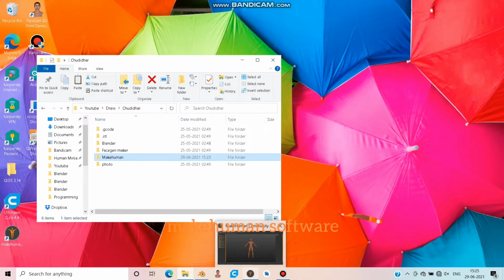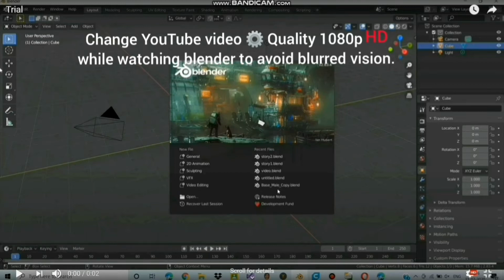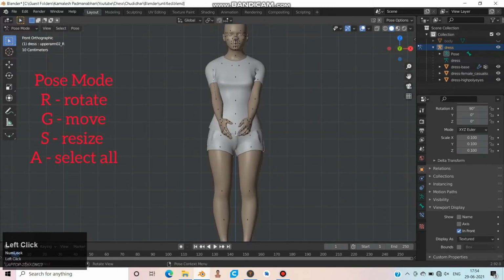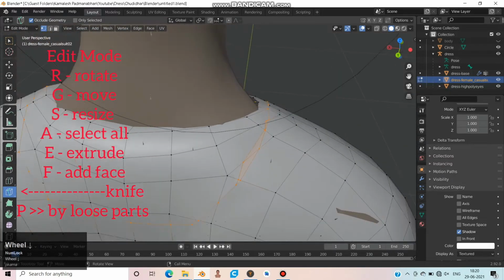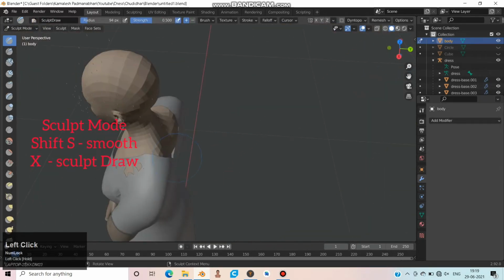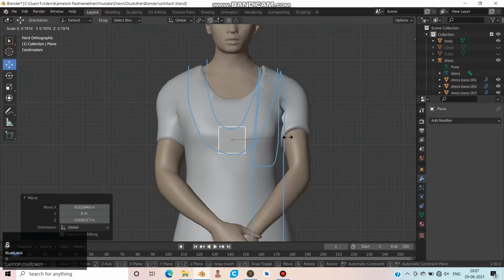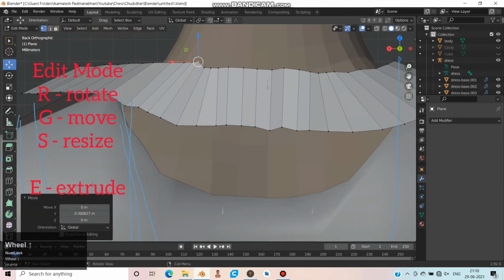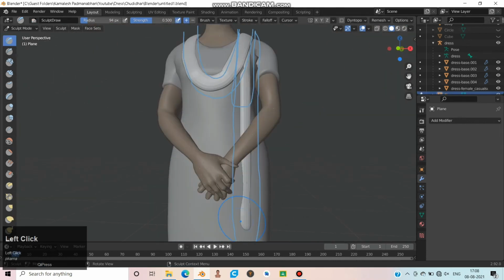How to 3d print women 👗 3d model | English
Learn to make 3D models 👗 for 3D printing 🎨 using free open-source software.

Questions? 🤔 Just ask!

🛠️ Softwares Used for 3D Printing:

• 🎭 FacegenMaker: Generates faces from front and side-view photos.

• 👤 MakeHuman: Creates male and female bodies with customizable clothing.

• 🎮 Mixamo: Provides control rigs for characters created in MakeHuman.

• 🖌️ Blender: Combines faces from FacegenMaker with bodies generated in MakeHuman, integrating control rigs from Mixamo for customizable poses and dress designs.

• 🖨️ Ultimaker Cura: Prepares the 3D model for printing.

3D printed human miniatures are perfect for personalized gifts.
A 3D printed caricature captures unique facial expressions in miniature form.
3D printing face models allows for high-detail customization.
Learn to make a 3D face model with precise sculpting techniques.
Head-to-chest human miniatures add realism to 3D-printed figures.
Make a human miniature with professional 3D sculpting tools.
Discover how to make a human 3D model for printing and display.
3D print custom miniatures for tabletop games and collectibles.
3D printing turns digital human models into realistic figures.
3D printed sculptures preserve memories in physical form.
A 3D model serves as the foundation for high-quality prints.
Human miniature toys make creative and unique keepsakes.
Designing human miniature figures requires precision and detail.
3D printing human miniatures makes customization easy.
Miniature human figures are great for artistic and display purposes.
Miniature human model making involves careful sculpting and printing.
A human miniature statue can be a unique home decor piece.
Discover the secrets of making a perfect human miniature.
A 3D miniature printing machine simplifies figure production.
3D printed human miniatures make excellent Christmas gifts.
Surprise loved ones with a customized 3D printed caricature this Christmas.
3D printing lets you create personalized holiday-themed miniatures.
Gift a 3D printed human miniature as a unique Christmas present.
Celebrate Christmas with a custom 3D printed figure of yourself.
3D printing technology brings festive creativity to holiday gifts.